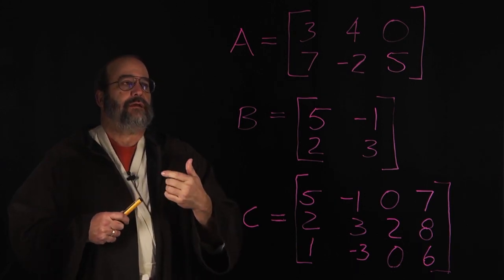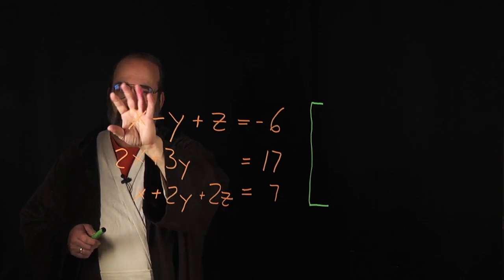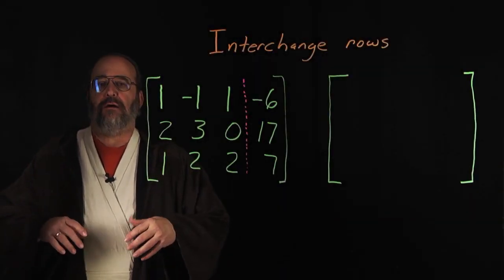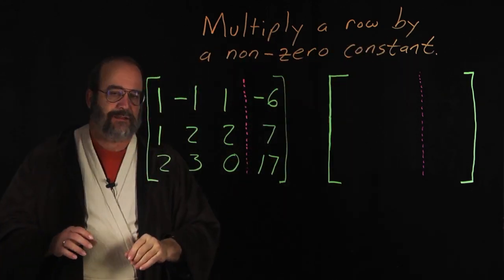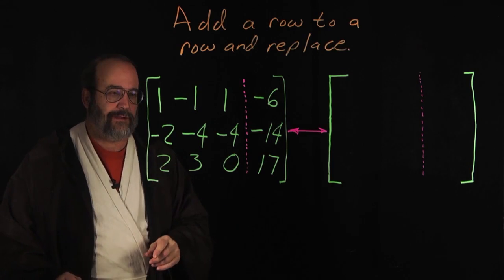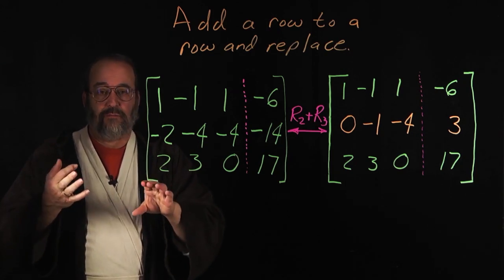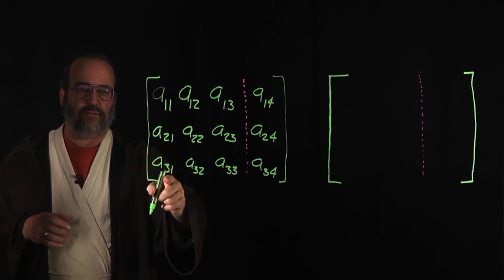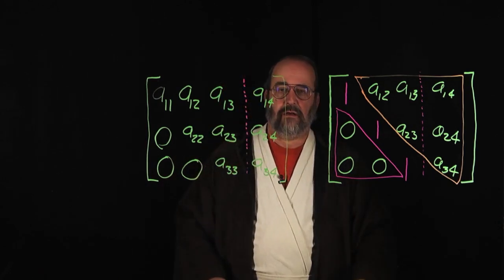Intro to Matrices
This video is  an introduction to the use of Matrices. It explains how to develop the coefficient matrix and the augmented matrix to help in solving systems of linear algebraic equations. We will look at developing a 2 x 3 matrix for solving two equations with two variables. We will also look at developing a 3 x 4 matrix for solving three equations with three variables.